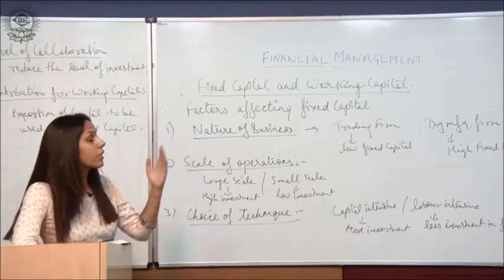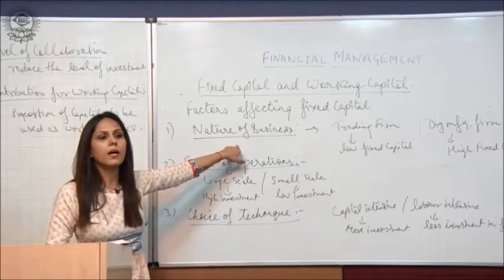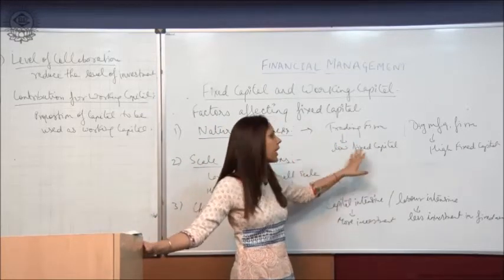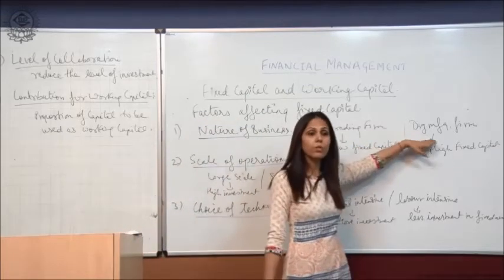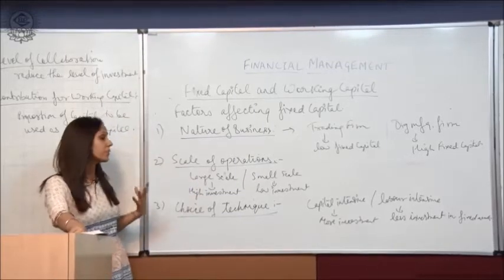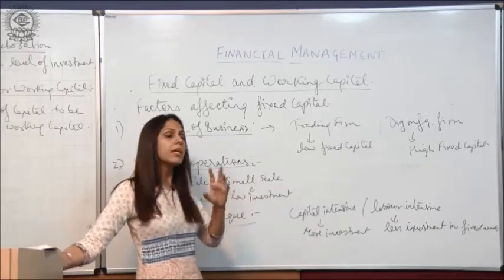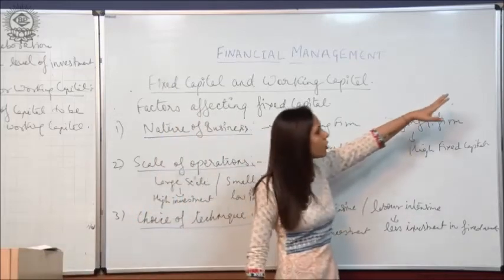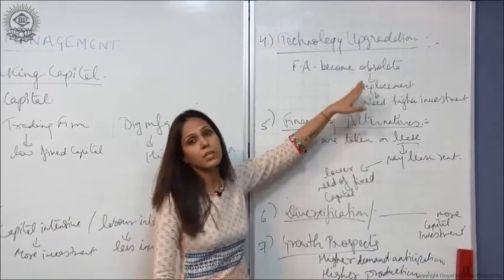Factor Affecting Fixed Capital Class XII Bussiness Studies by Dr Heena Rana